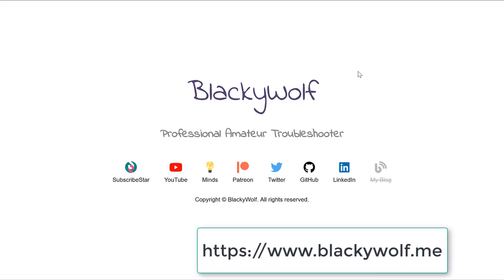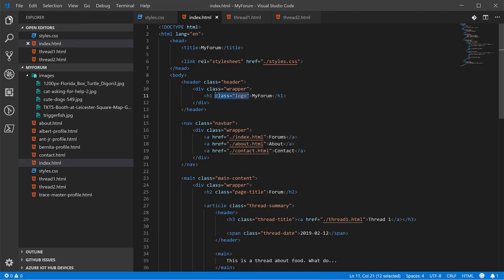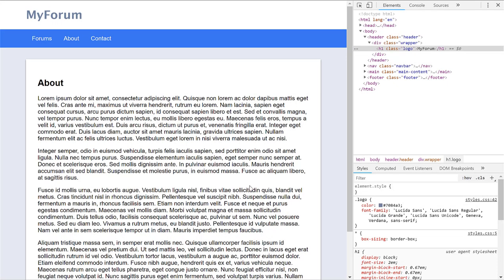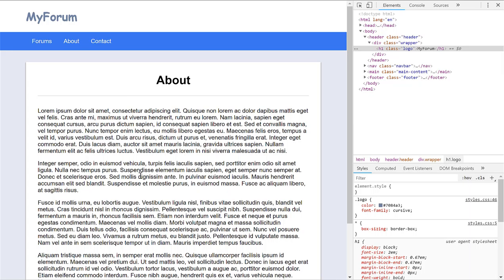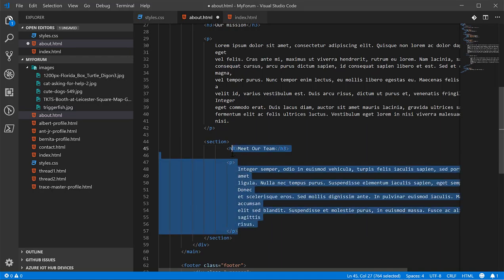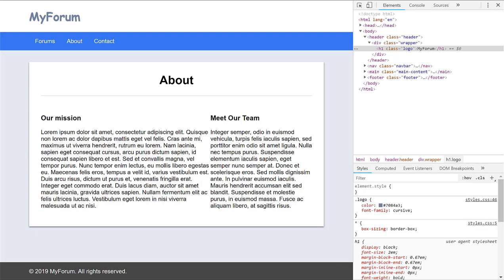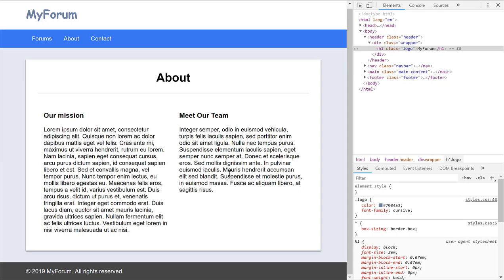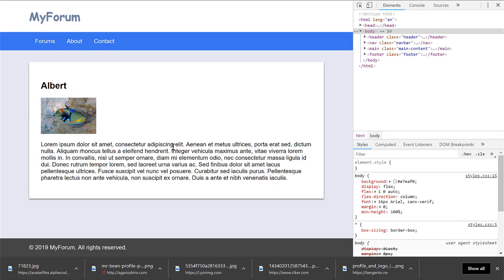Making MyForum 7 (CSS) - Making the About Page More Appealing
In this video we continue with CSS and style the About page and try to make easier for visitors to read and hopefully make it somewhat more engaging.